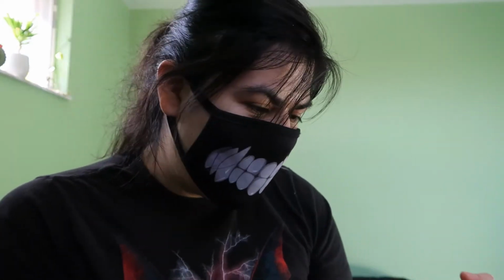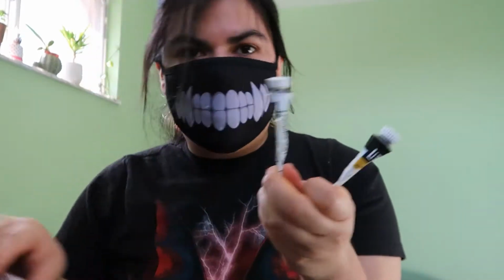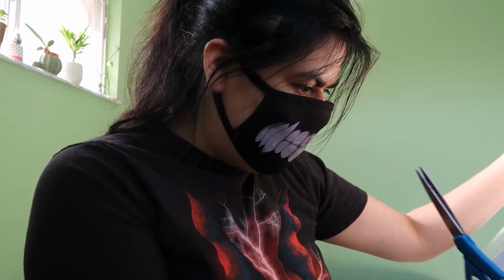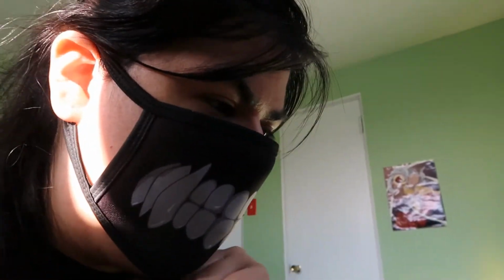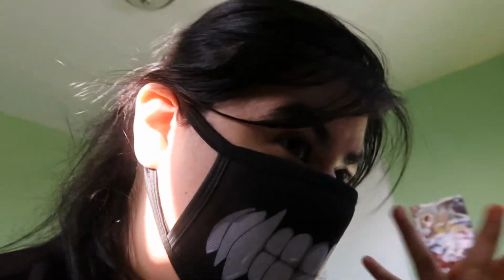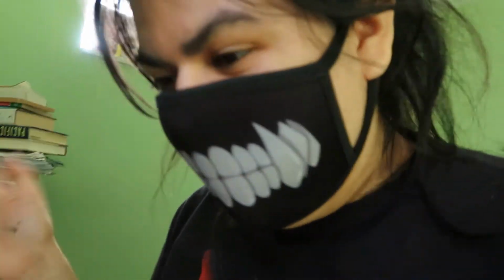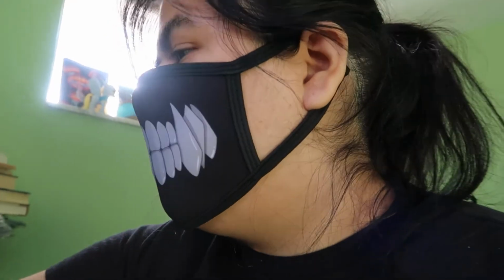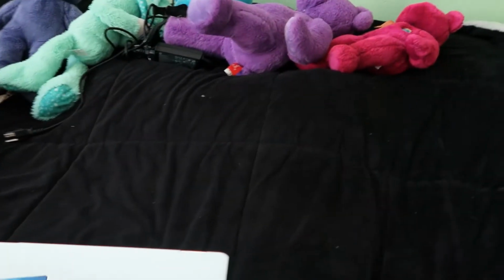Working on my painting class hw (vlog)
My schoolwork reins supreme over my life but by using it as content I can make myself enjoy it a little bit more. Why should I work on my homework alone when I can rope you guys into it as well? Anyways, this is the start of my painting journey and a slice of my everyday life. It may not be the most exciting but alas I shall film it nonetheless.

I completely forgot to credit the music so here it is (yes I am a moron I know):

Biesto Hiracutch

Desire MusicbyAden

Waited (instrumental) RYYZN